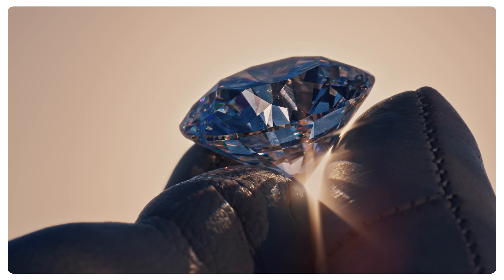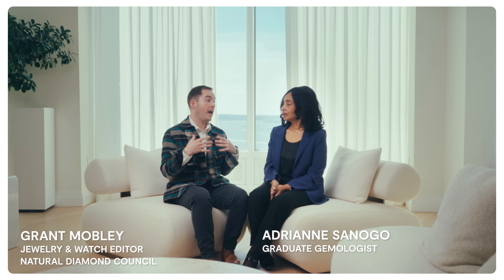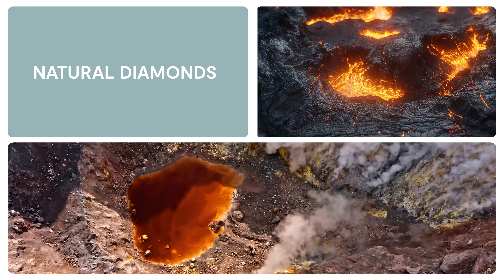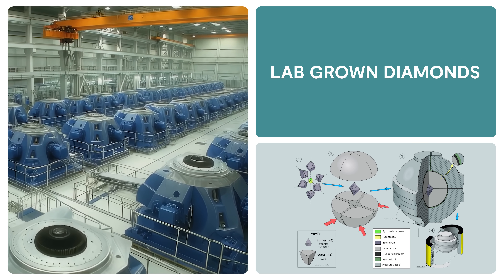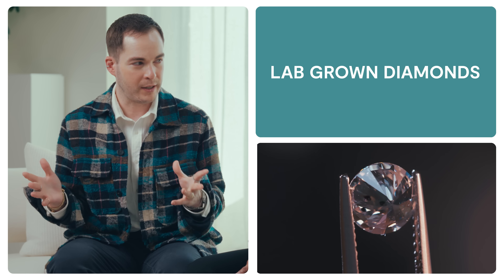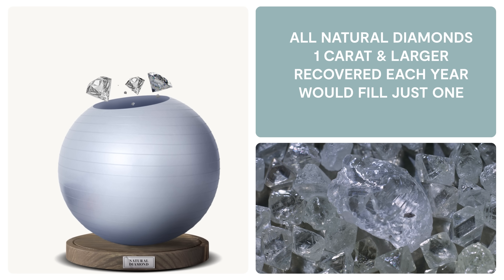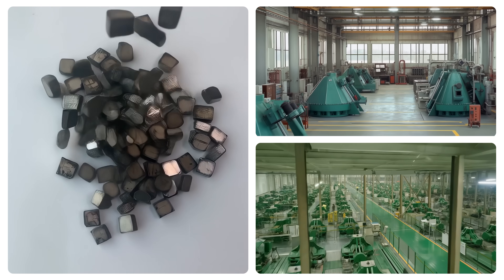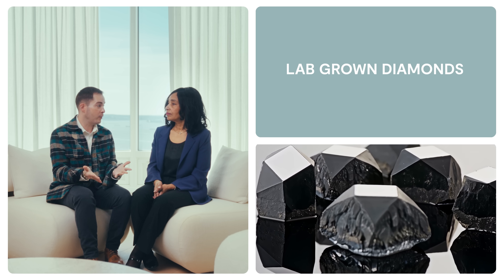Natural vs. Lab-Grown Diamonds: What's the Difference?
Compare the value, origin, and characteristics of natural and lab-grown diamonds.